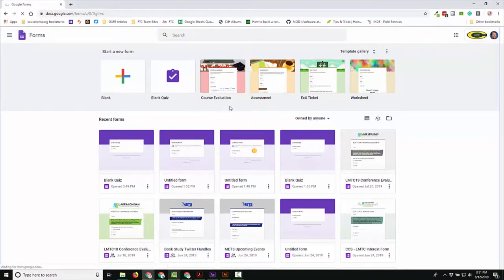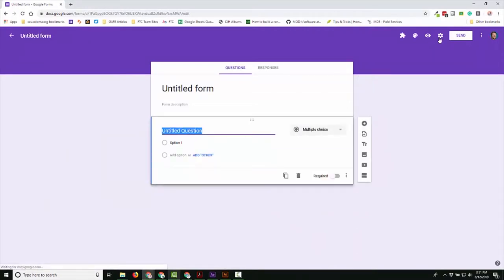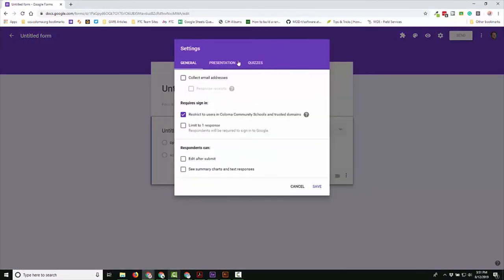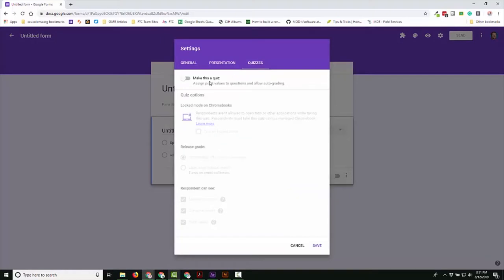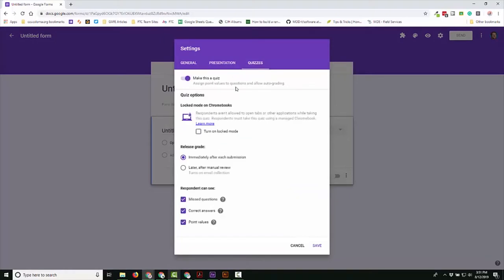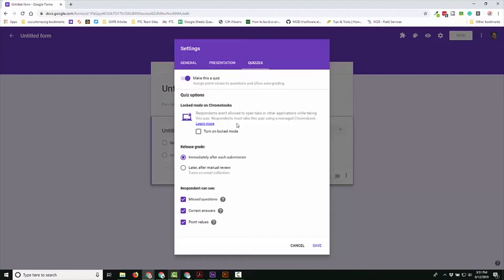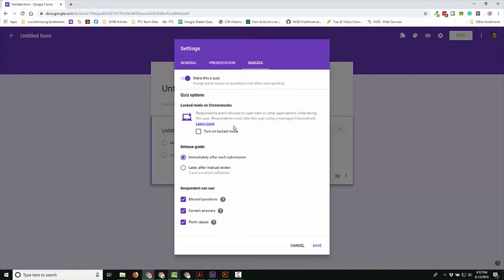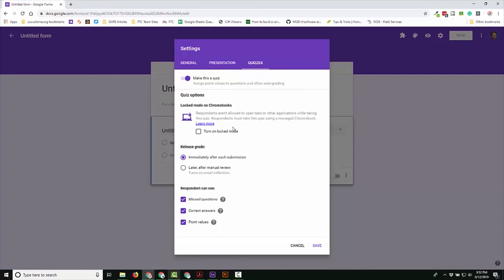90 Second Chromebook Tips - Locked Down Google Forms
In this edition of 90 Second Chromebook Tips, learn how to prevent academic dishonesty with locked down Google Forms!